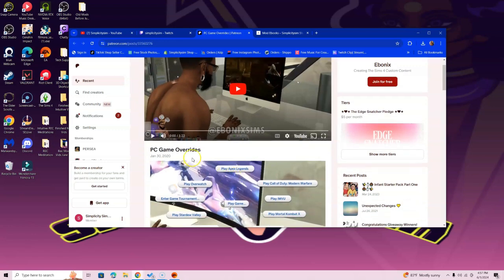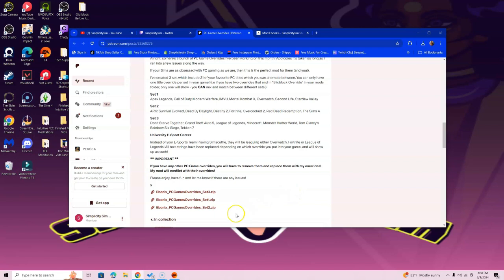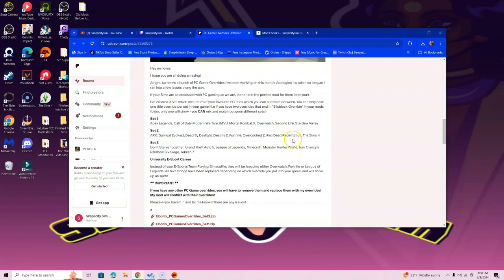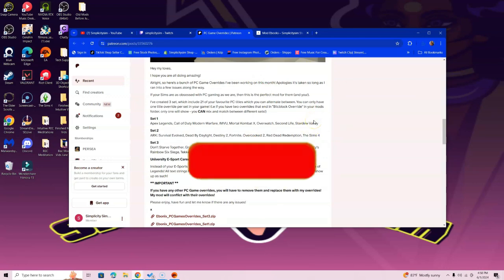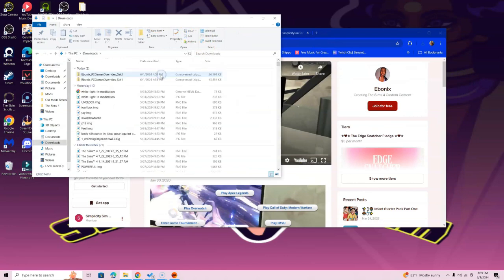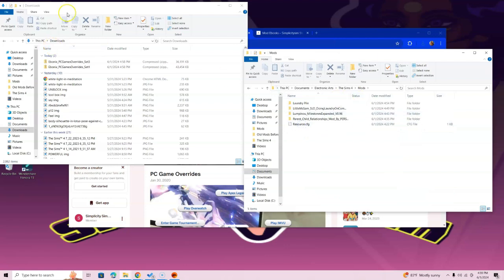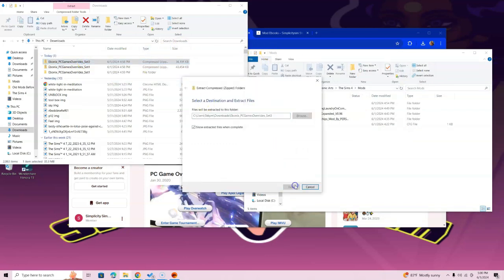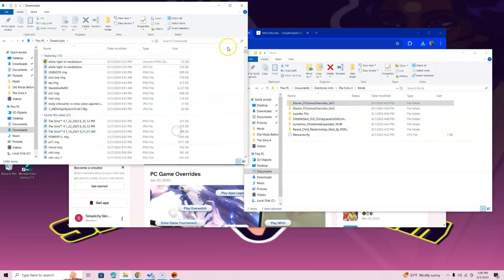How To Install PC Game Override Mod For Sims 4 | 2024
Hi Simmers!
In this video I am going over how to download and install the PC Game Override mod for sims 4. If this helps any let me know loves in the comment section below.